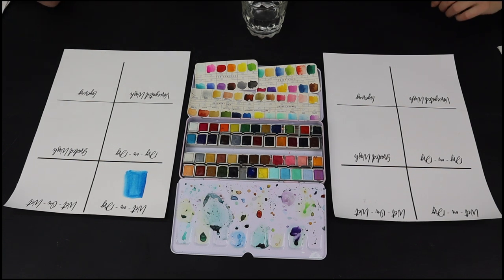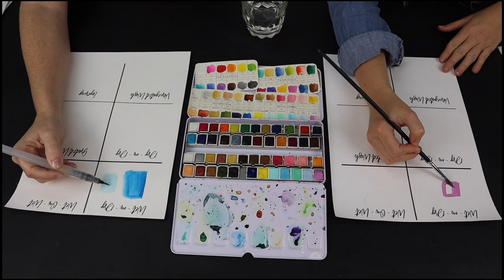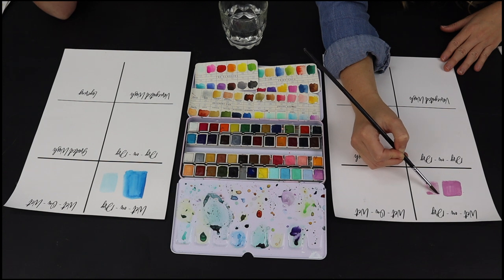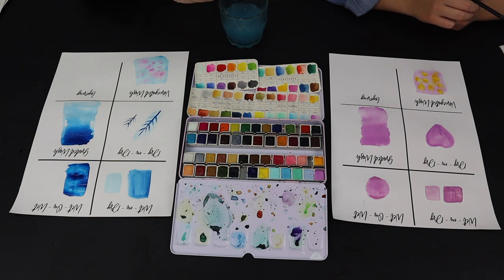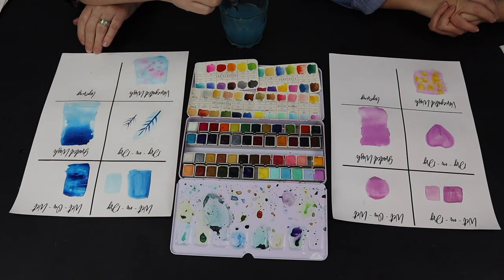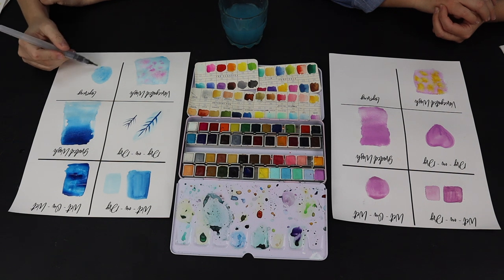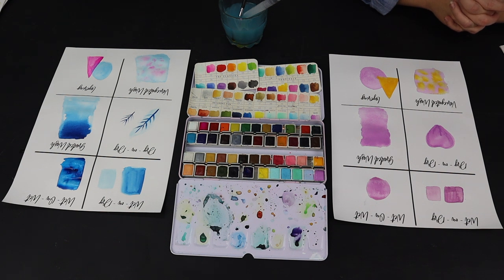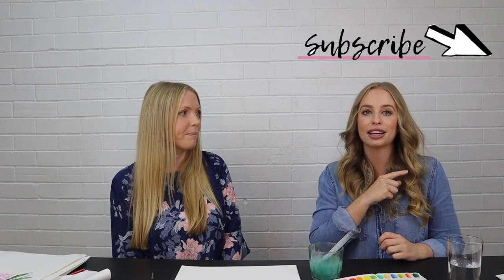HOW TO USE WATERCOLOURS for beginners tutorial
In this tutorial, Stacy from Kalaii Creations gives us her beginner's guide to all things watercolour/ watercolor. Learn some basic techniques and some must-have products to get started in this amazing world of watercolours.